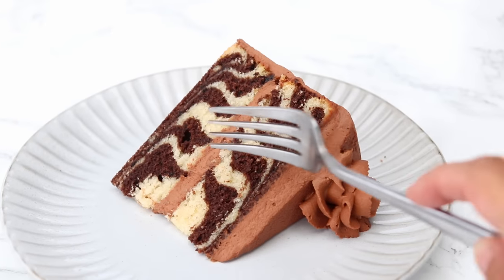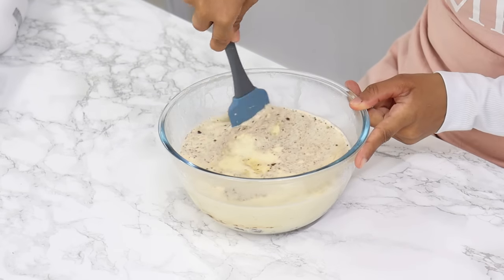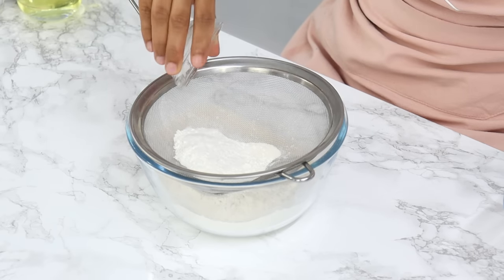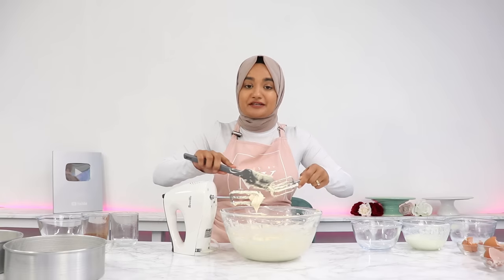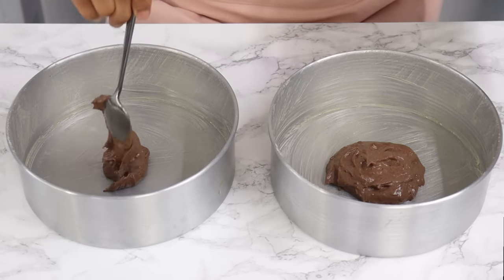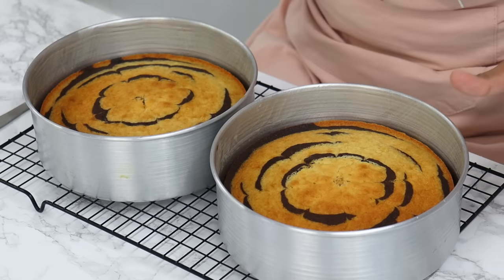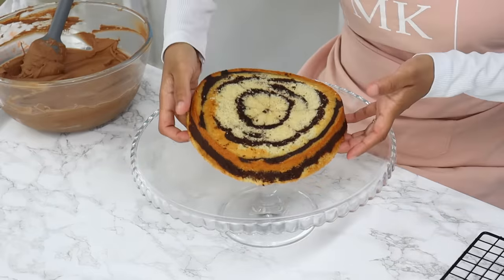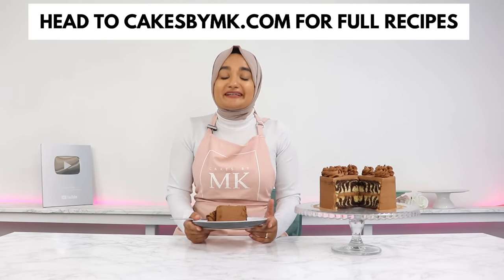WOW your guests with this fluffy MARBLE CAKE recipe! Moist marble cake using one recipe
If you’re looking for a fluffy, moist marble cake that is going to WOW your family and friends, then this recipe is it! Soft layers of vanilla and chocolate cake are combined together and topped with a whipped chocolate ganache frosting – YUM! It comes together so easily using only one recipe that’s based on my 5 star rated vanilla cake recipe, which I promise will not disappoint!

INGREDIENTS:

Vanilla Cake
- 2¼ cups (300 g) flour - regular all purpose (see note 1 on blog post if you want to use cake flour)
- ¼ cup (25 g) cornflour - also known as cornstarch
- ½ tsp baking soda
- 1 tsp baking powder
- ½ tsp salt - omit if using salted butter
- ½ cup (113 g) unsalted butter - room temperature
- ½ cup (105 g) unflavoured vegetable oil - I use canola
- 1⅔ cups (332 g) white granulated sugar
- 3 large eggs - room temperature
- 1¼ tbsp vanilla essence/extract
- 1 tsp white vinegar
- 1½ cups (337 g) buttermilk - room temperature, see note 5 on blog post if using a homemade buttermilk substitute

Extra Ingredients for Chocolate Portion of Cake
- ⅓ cup (33 g) cocoa powder - unsweetened, Dutch processed preferred
- 1 tsp instant coffee powder
- 1 tbsp unflavoured vegetable oil - I use canola

Whipped Chocolate Ganache Frosting
- 3 cups (675 g) cream - minimum fat percentage of 34%
- 1⅔ cups (270 g) dark chocolate - I use 50% dark chocolate, semi-sweet okay too

OR